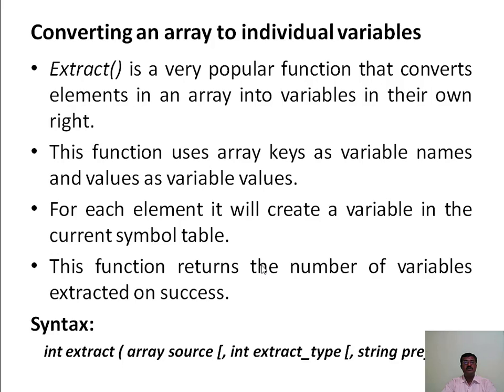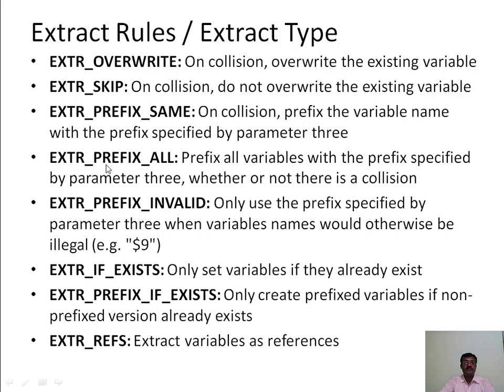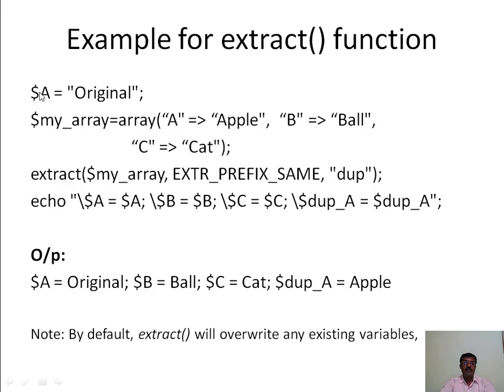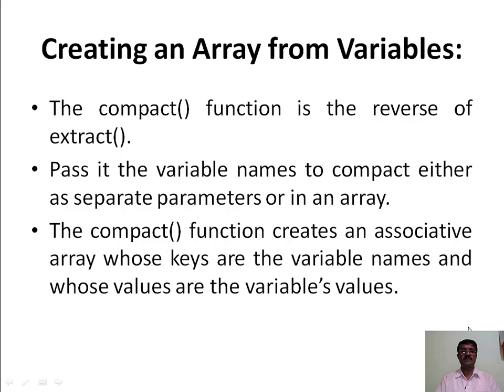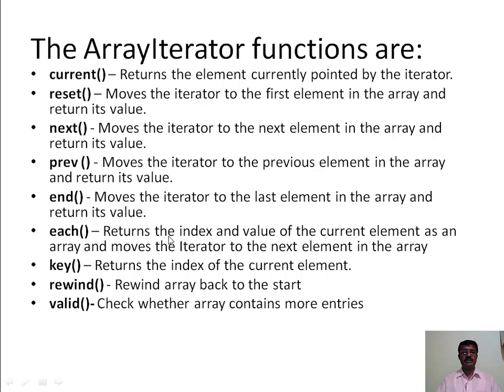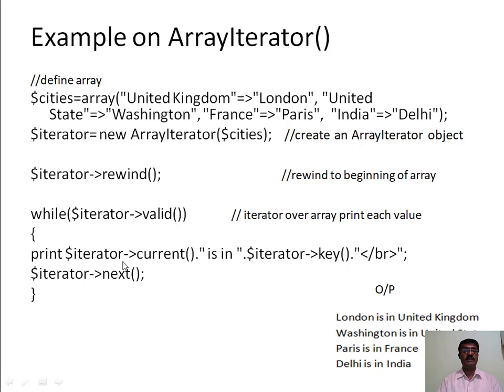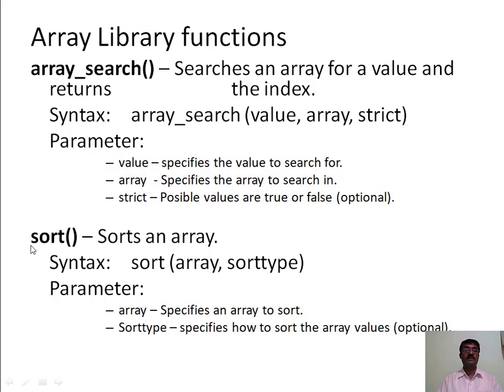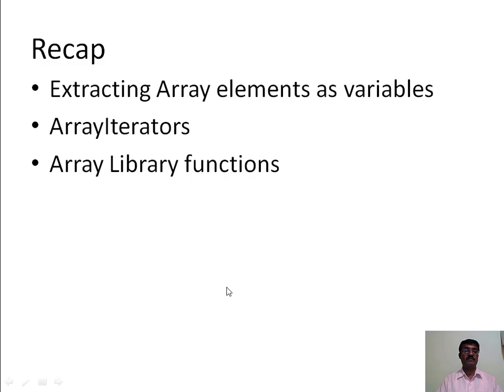PHP and MySQL (Part-14)